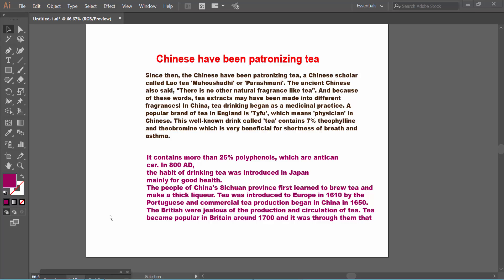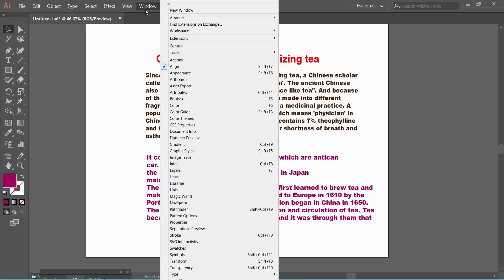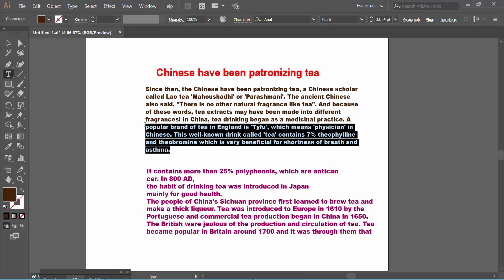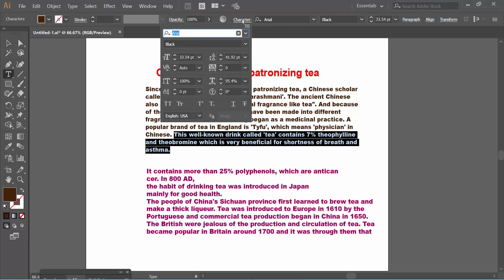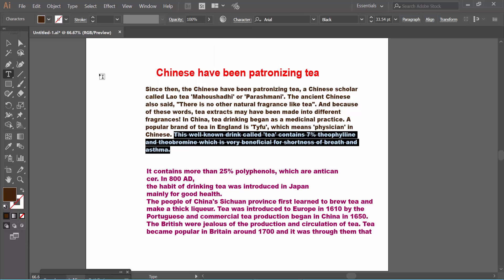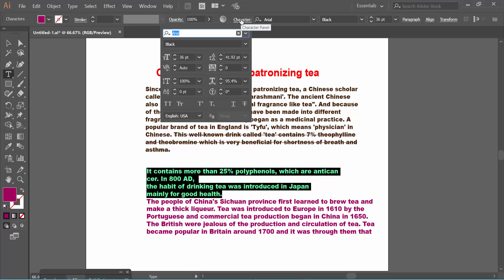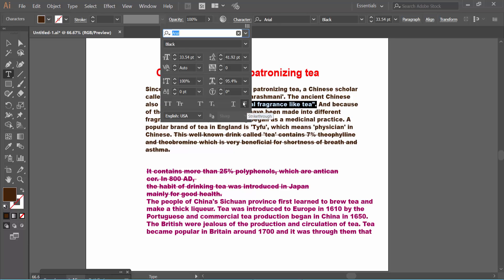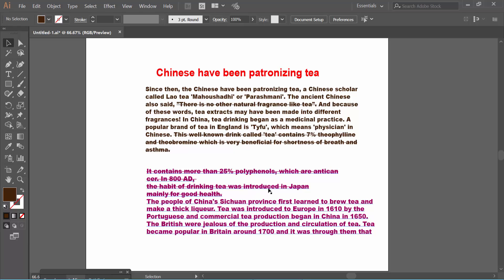How to strikethrough text in Adobe Illustrator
Hello everyone, Today I will show you, How to strikethrough text in Adobe Illustrator.